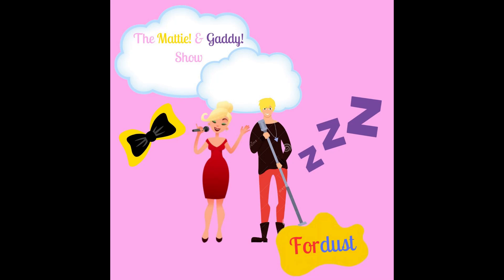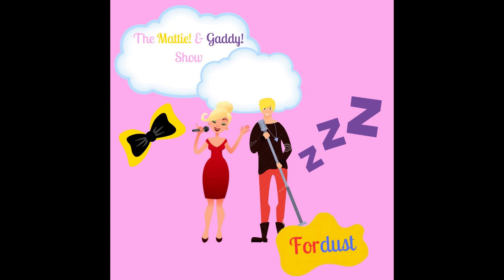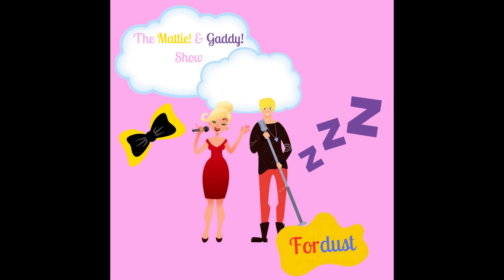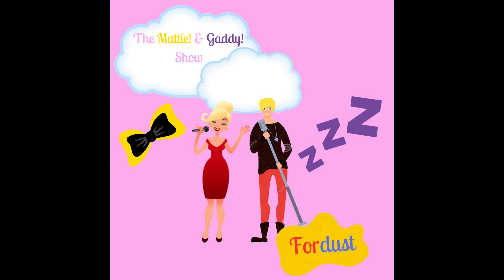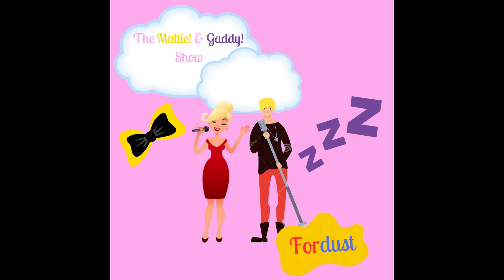05 The ABC Song